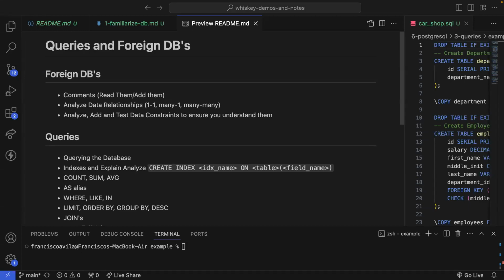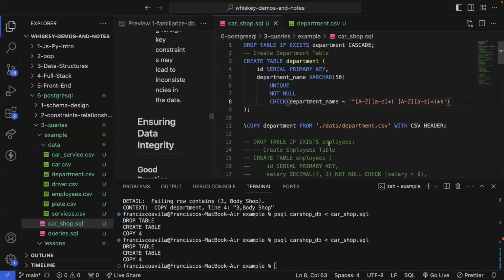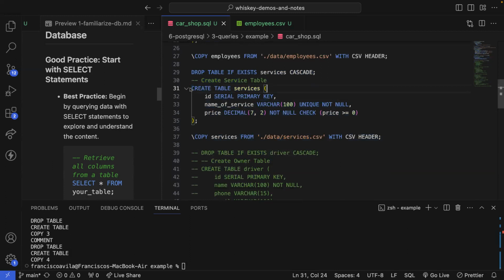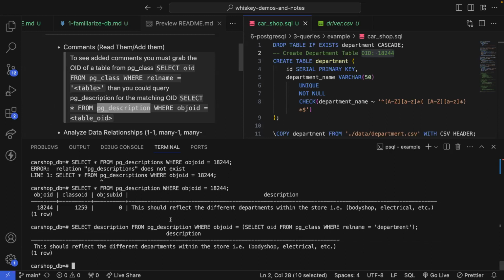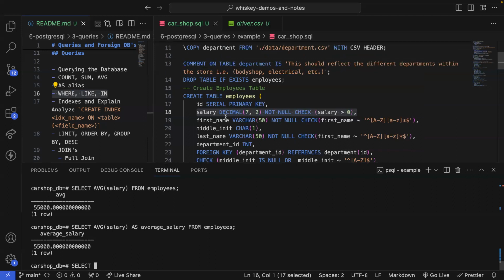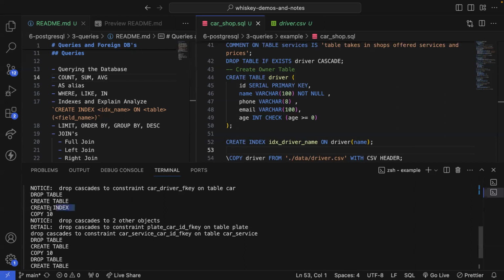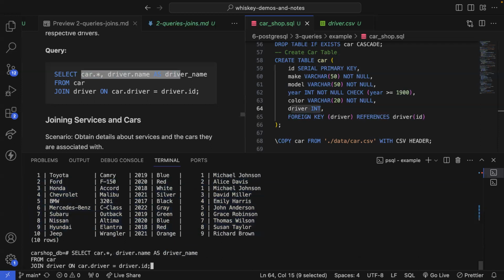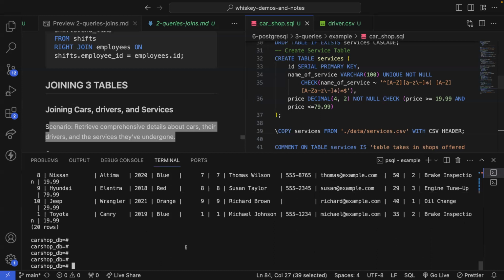3 SQL Queries and Foreign DB's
Whiskey Platoon